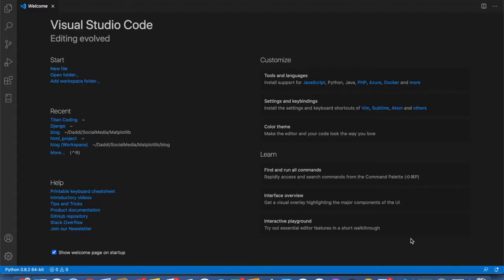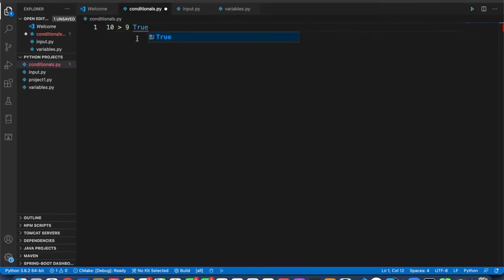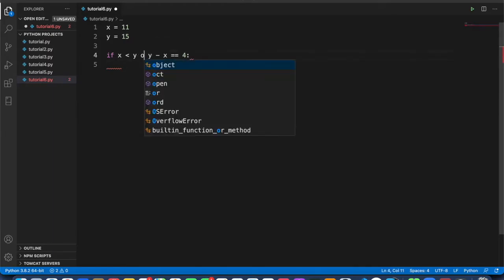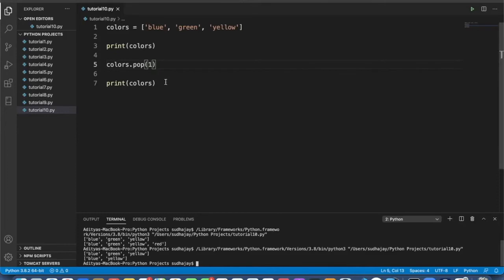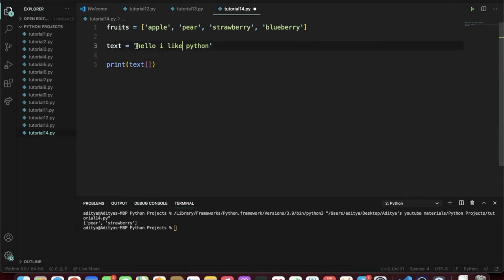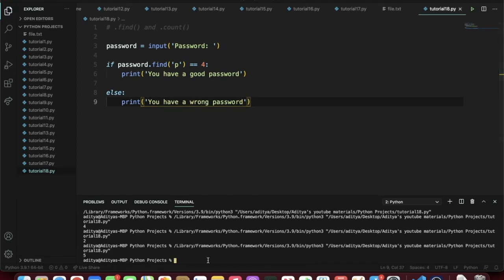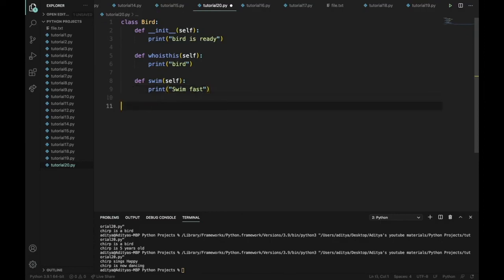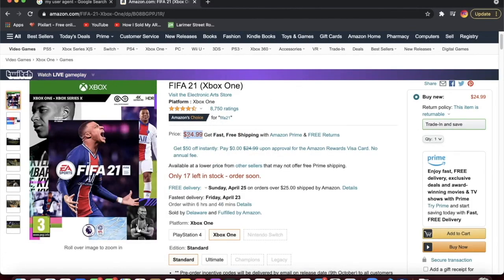Learn Python - Full Course for Beginners [Tutorial]